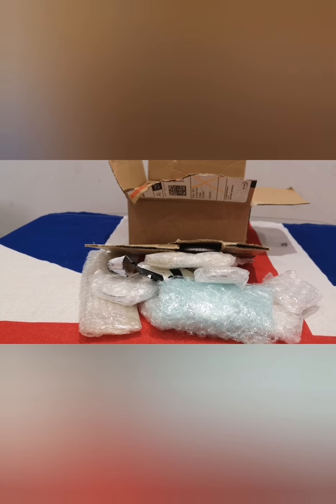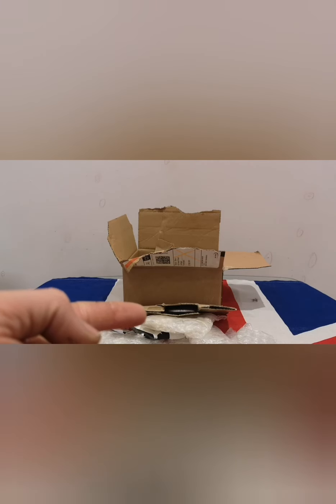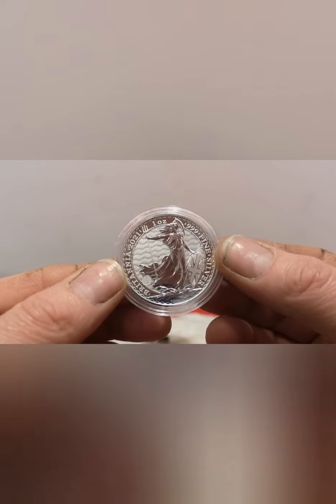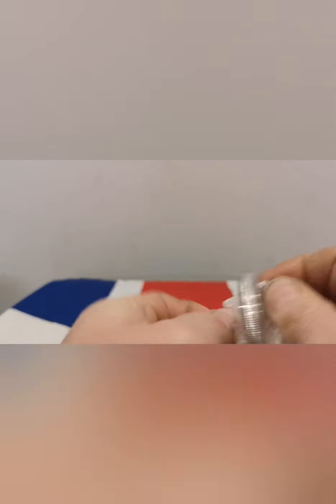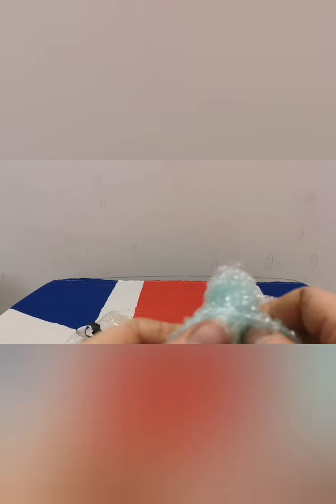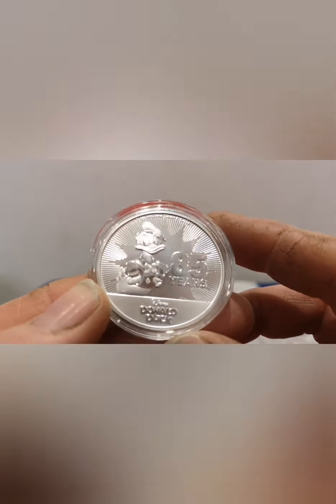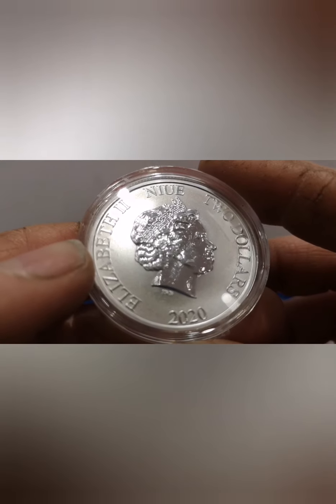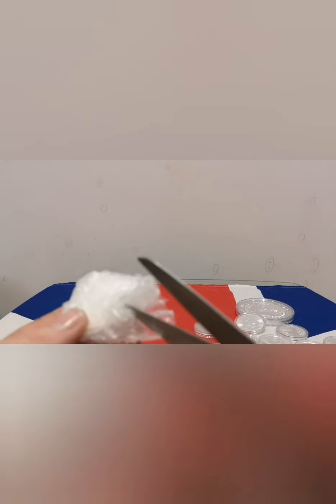Finally Back From sea and lots of Silver to unbox.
Silver Silver and more Silver